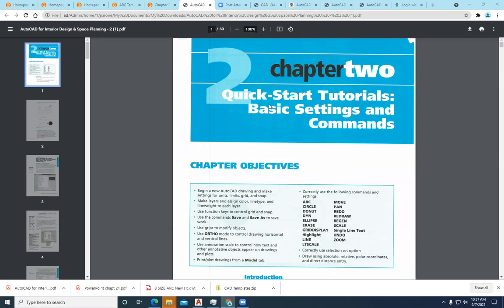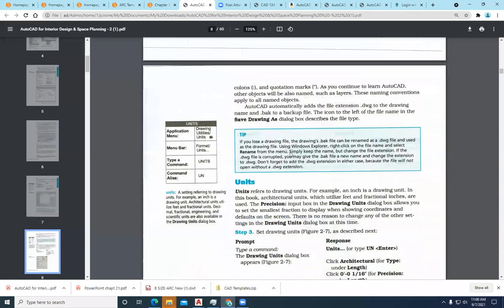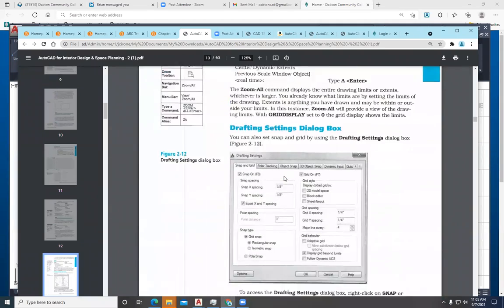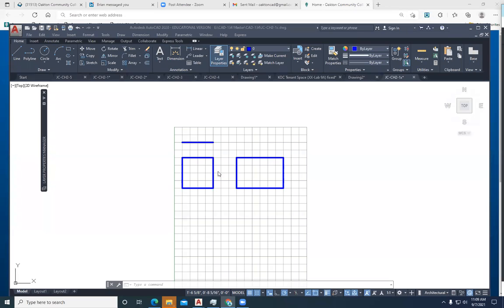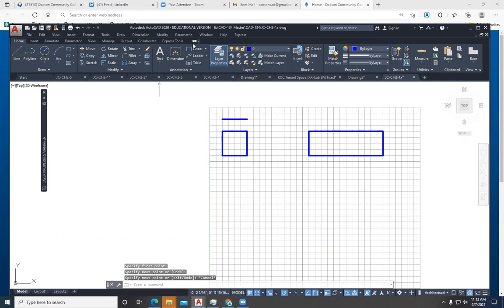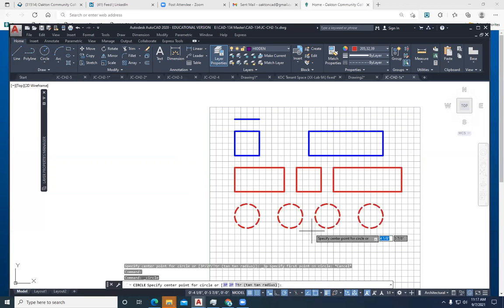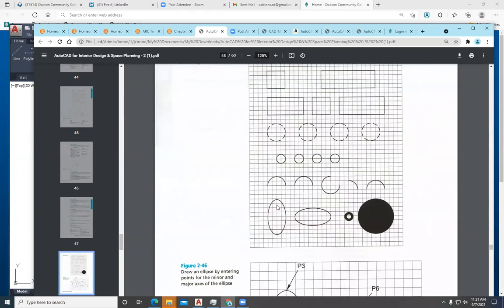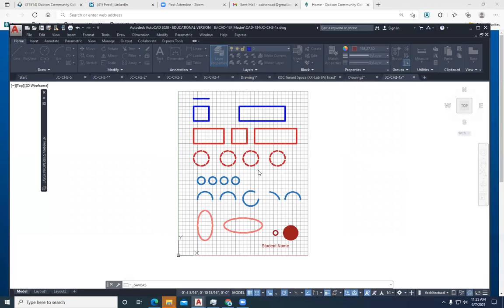CAD 134 Zoom 1B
Continuation of our Zoom Meeting.
In this video we go over Chapter 2 from the text book.